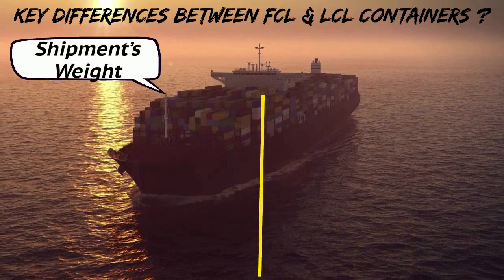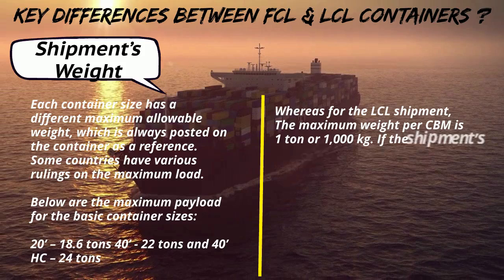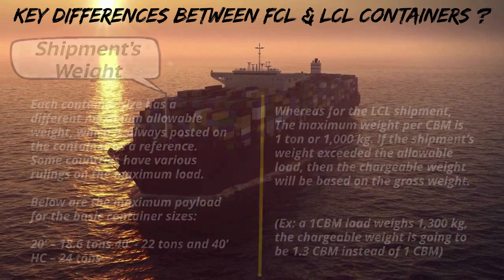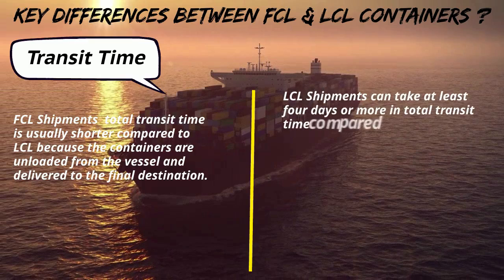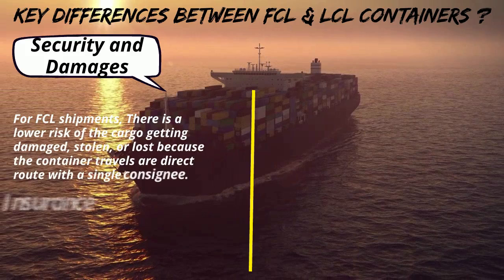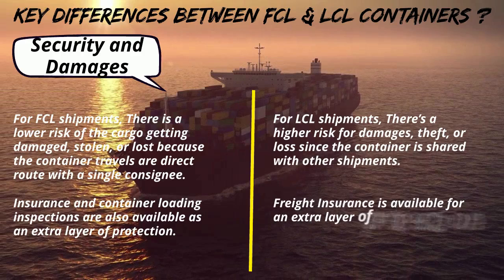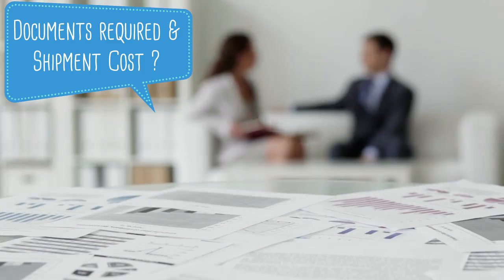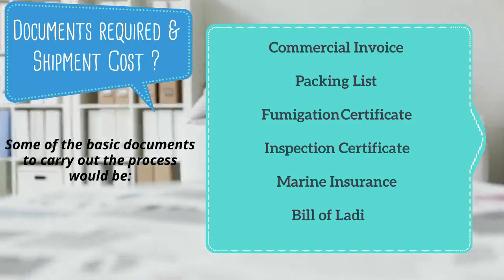FCL VS LCL Container - Which is Better? | Differences between FCL VS LCL | Documents Required & Cost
In this Channel, I will share knowledge about International Logistics, Supply chain Management , Business Trends & Development, And I am bringing, more fun learning.

In this Video I have been Explain about,

What is FCL & LCL in shipping terms?
Key Differences between FCL and LCL containers
Documents required
Shipment Cost
FCL VS LCL Container - Which is Better?